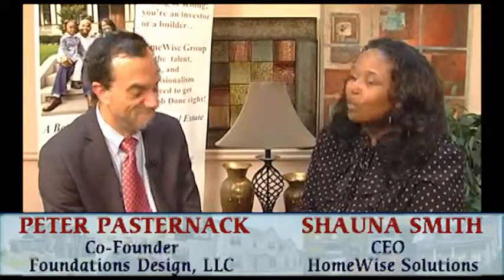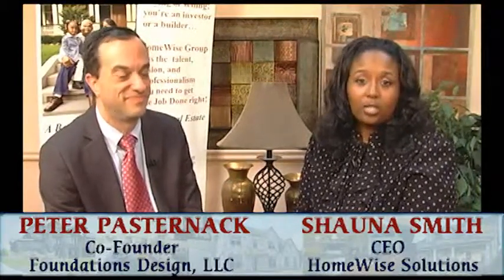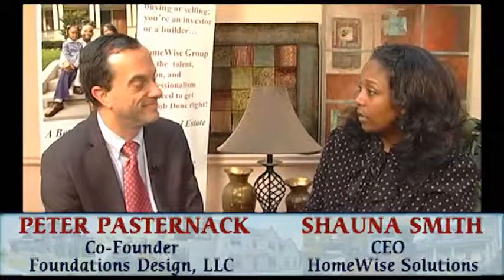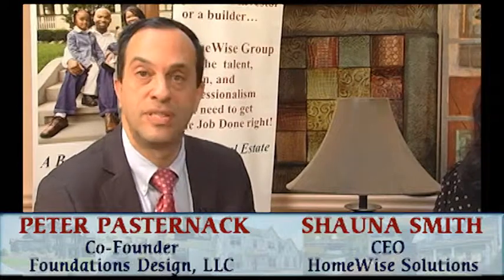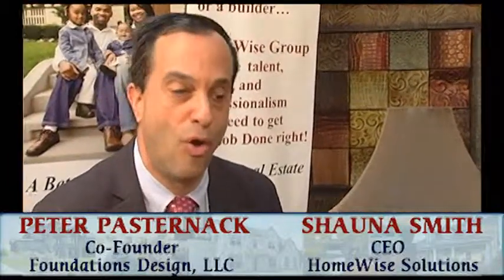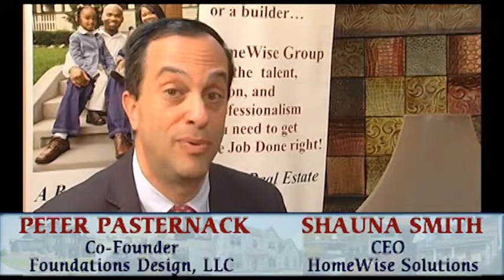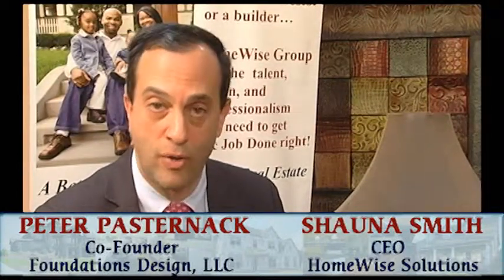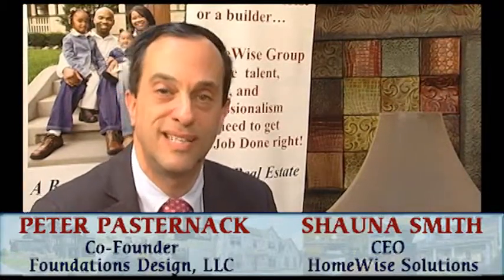Peter Pasternack Shauna Smith HomeWise Solutions A&E Flip This House